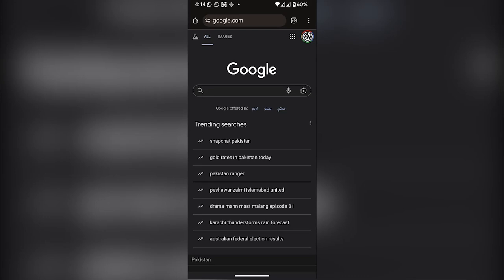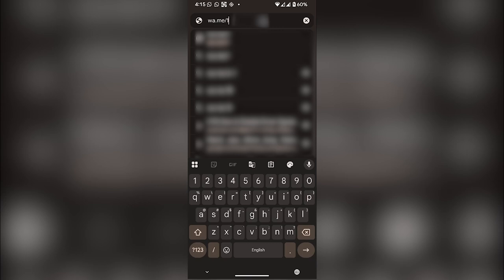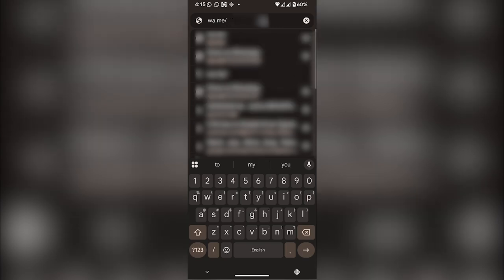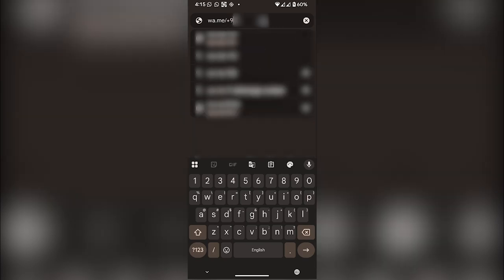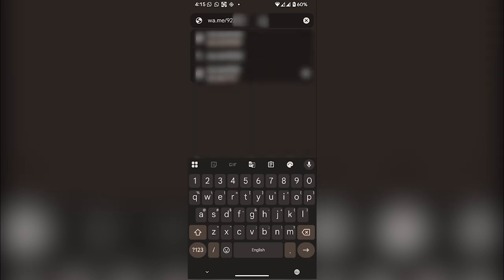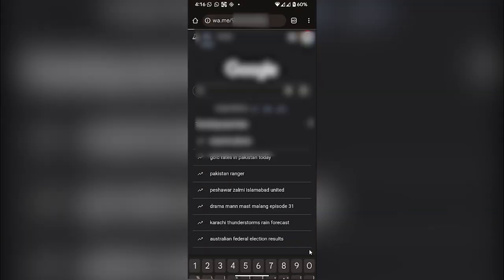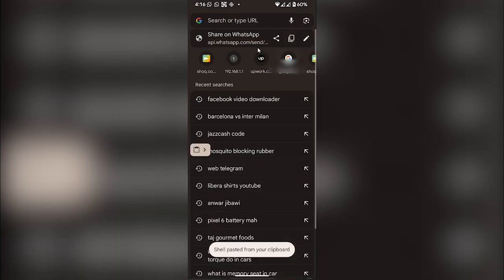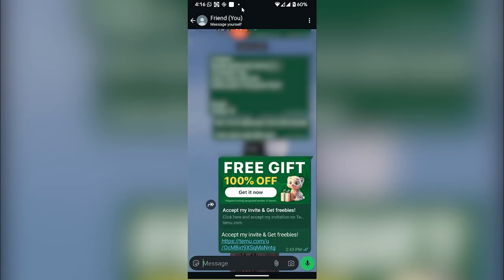How to Get My WhatsApp Link (easy tutorial)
How to Get My WhatsApp Link

In this video I'll show you How to Get My WhatsApp Link The method is very simple and clearly described in the video. Follow all of the steps & Get My WhatsApp Link